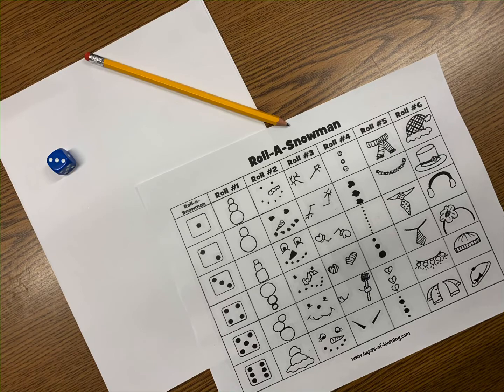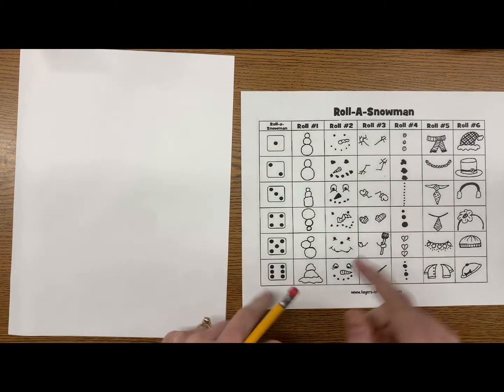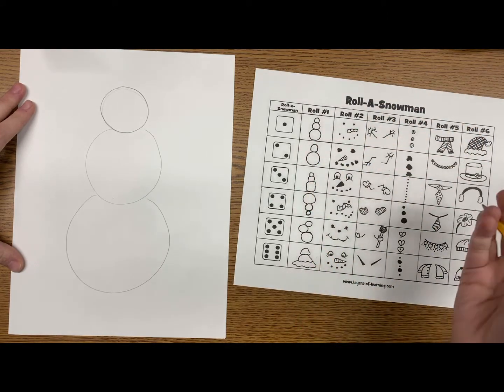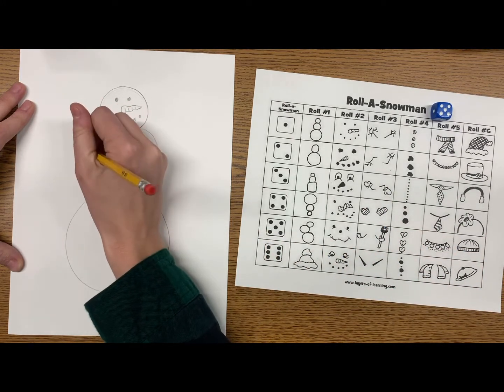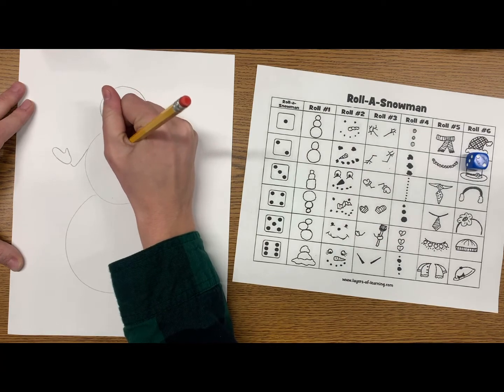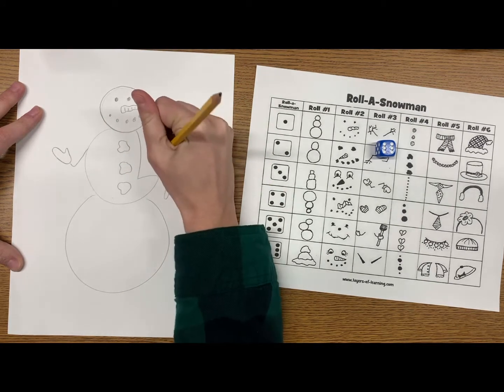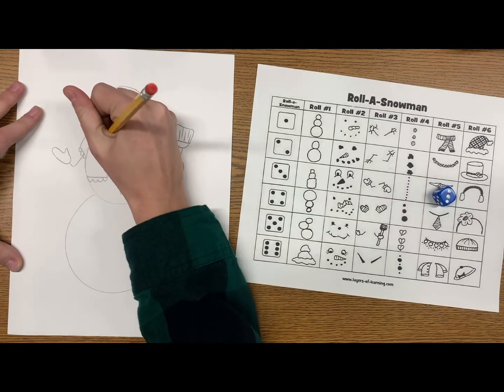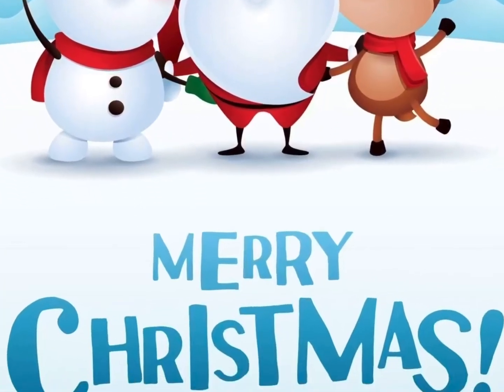Roll-A-Snowman game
Grab a paper, pencil, and dice and play along. Thank you to layersoflearning.com for the game board.

Music: A Christmas Stroll through a Winters Town by Martin Calberg